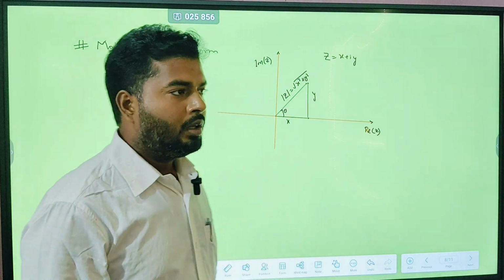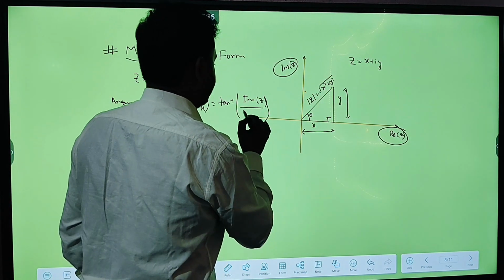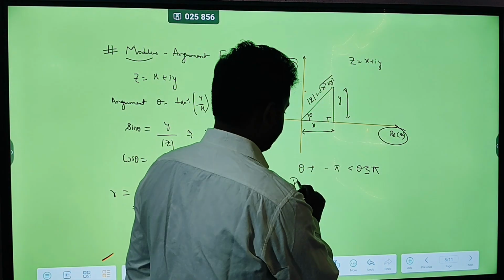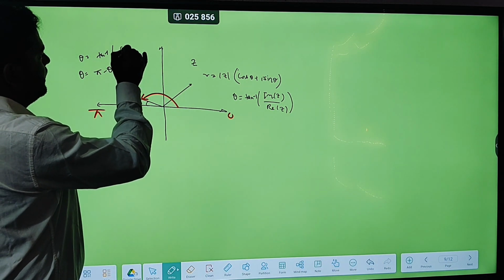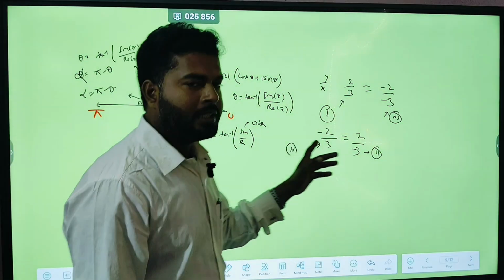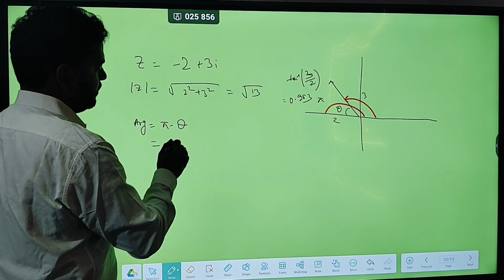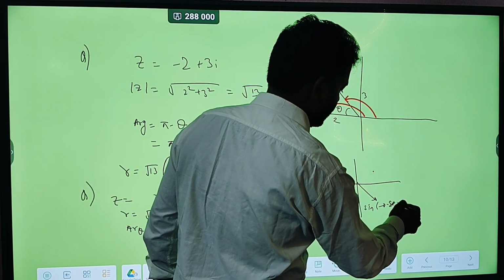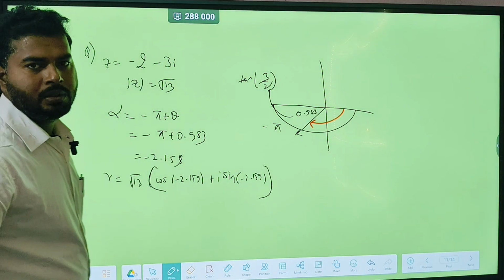ARGAND DIAGRAM| MODULUS ARGUMENT FORM| COMPLEX NUMBER IN EASIEST WAY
Hi guys in this video I have tried to explain modulus agrument form of complex number. we will also try to know Argand diagram better